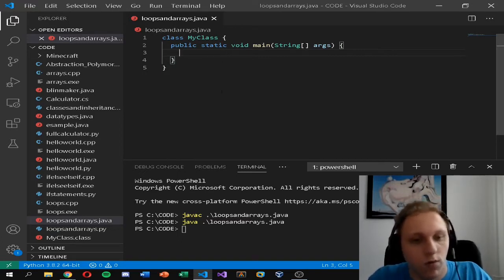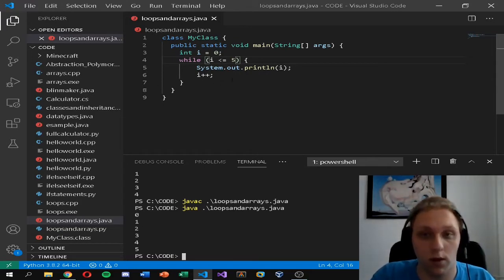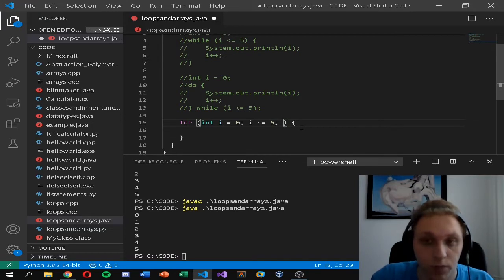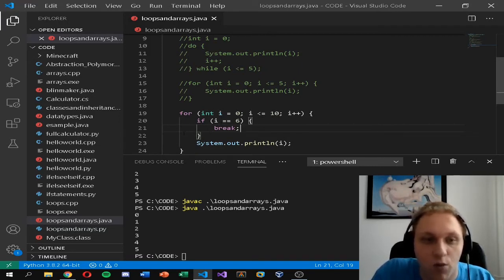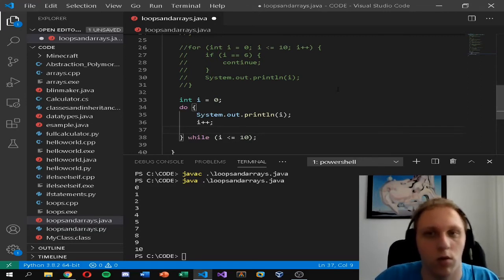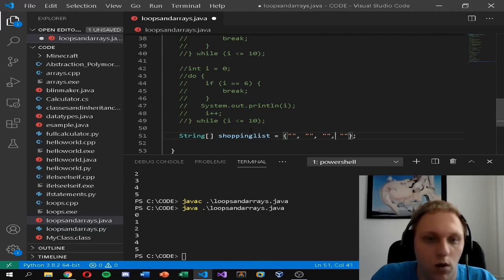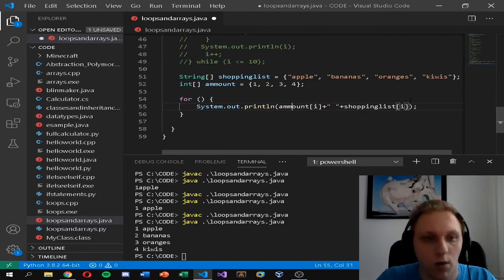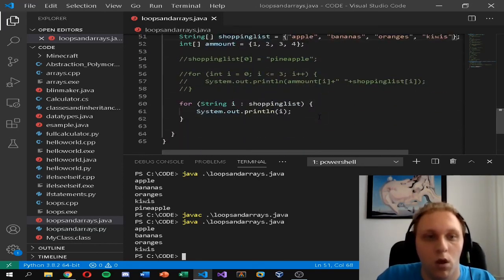Java for rookies - EP 4 - Loops and arrays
VIDEO INFO
In todays video we are going to learn about loops and arrays in Java.